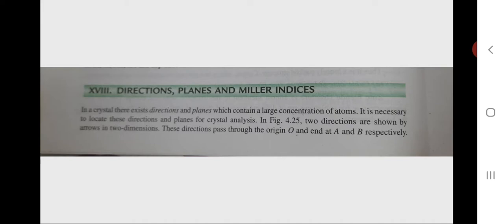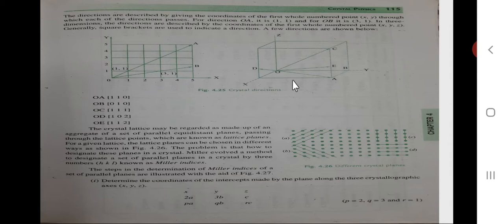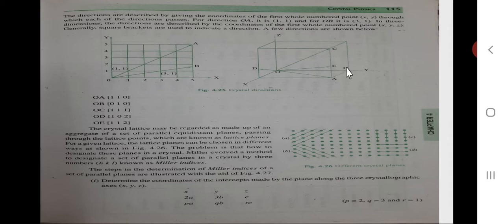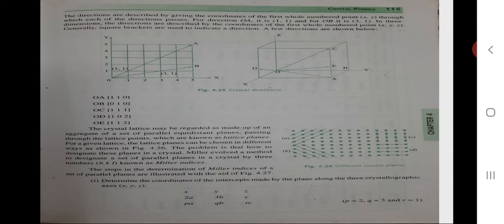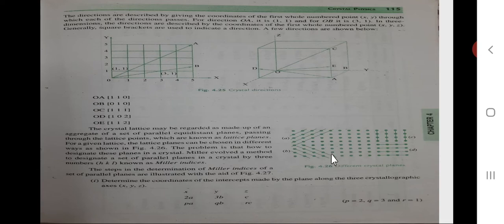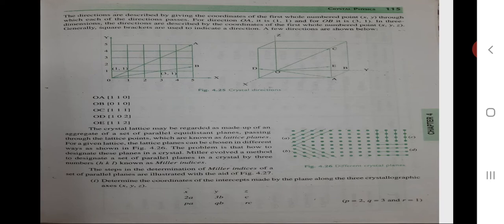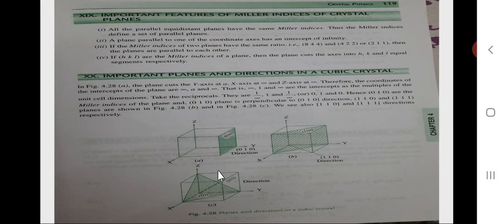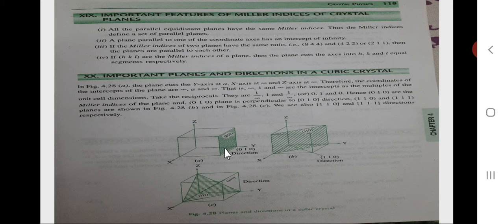Directions planes and Miller indices